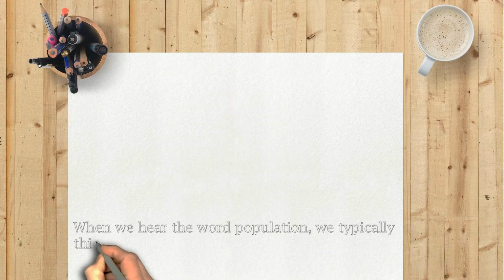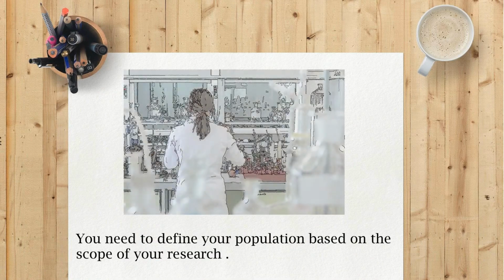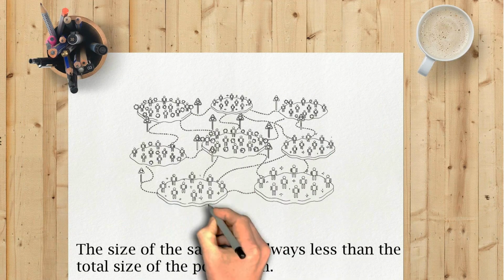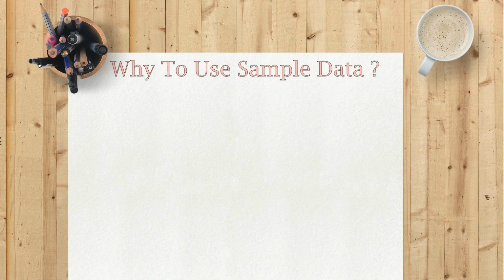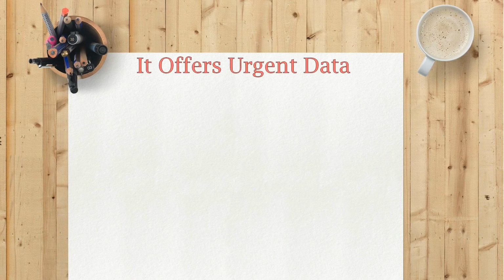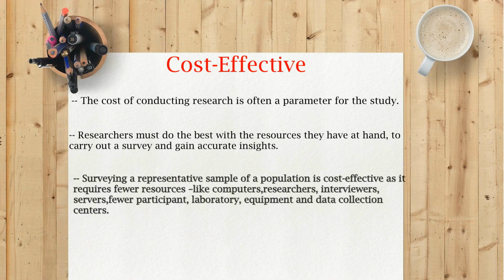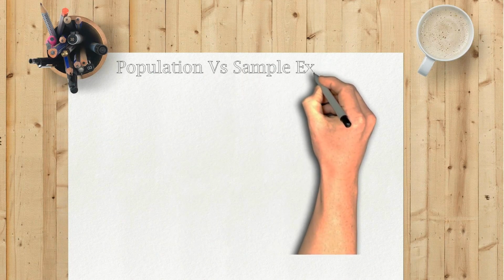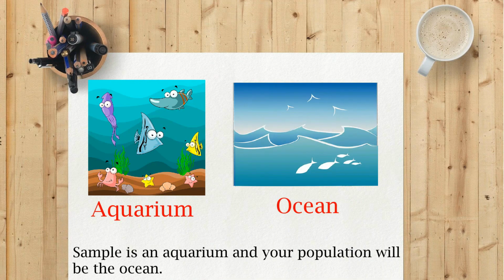#2 | Sample Vs Population In Statistics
#1 - What is the population?
#2 - What is the sample?
#3 - Why do we use sample data?
#4 - Population vs sample example.